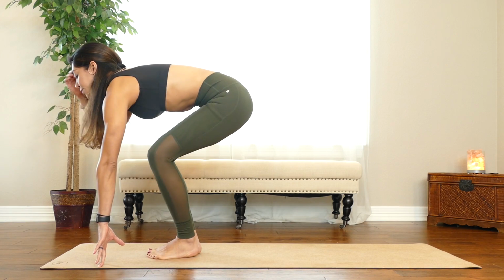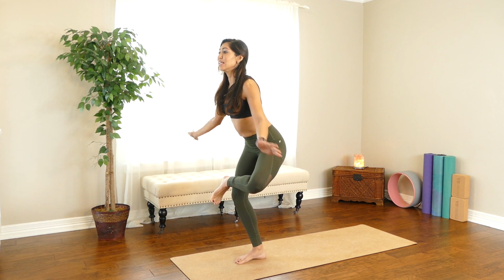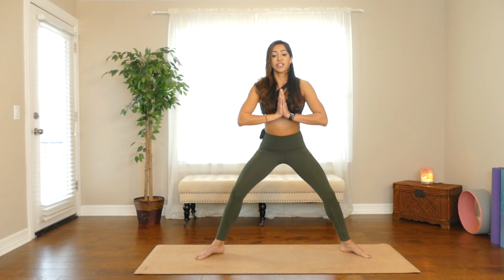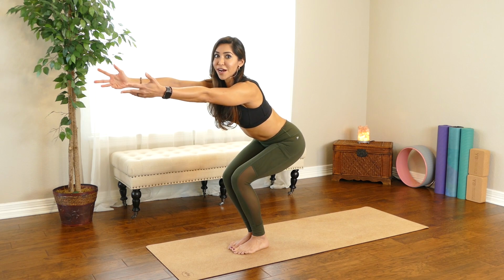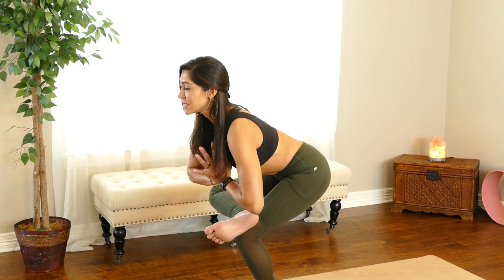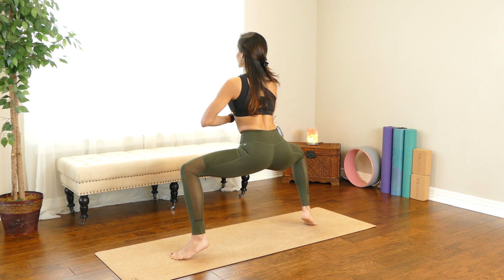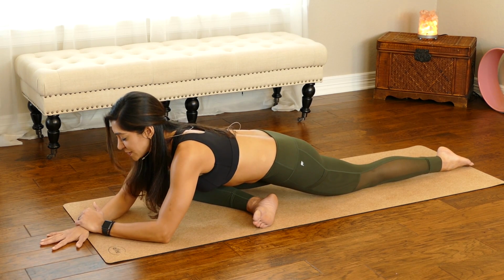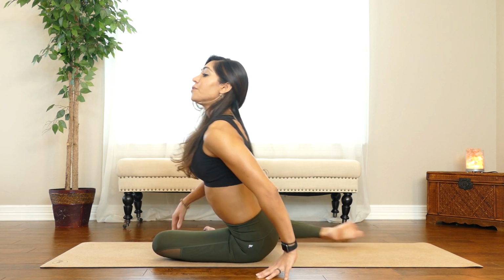Power Yoga for Inner Thighs & Glutes | Strength, Balance, Hip Mobility, 10 Minute Workout w. Myra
Myra Shaikh teaches Power Yoga Poses to sculpt the inner thighs & glutes. This quick class is perfect for all levels!

Myra's "Get Your Body Back" program is already available on the YogaPlus App!

Songs: Inner Beauty
Album: Natural Beauty